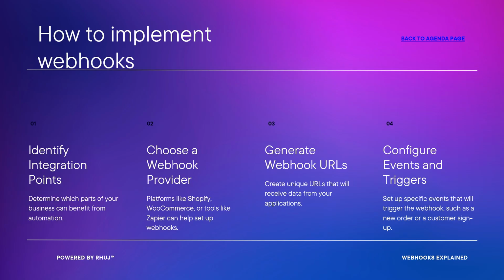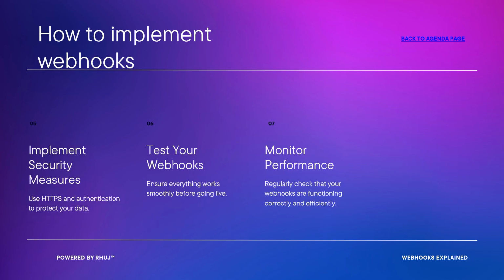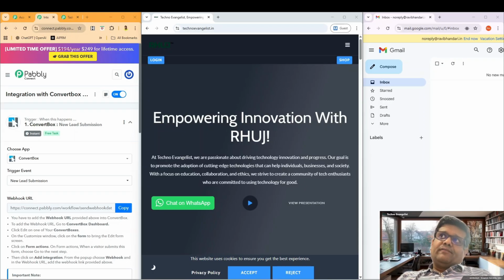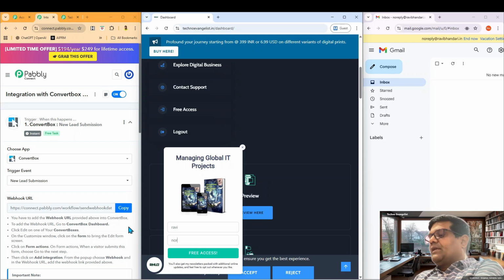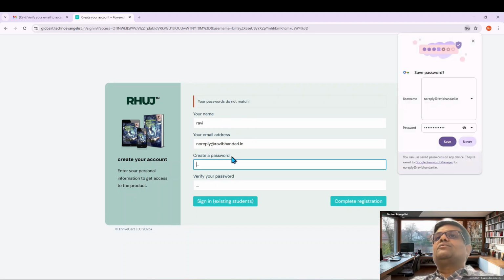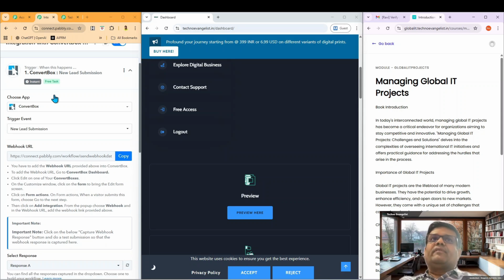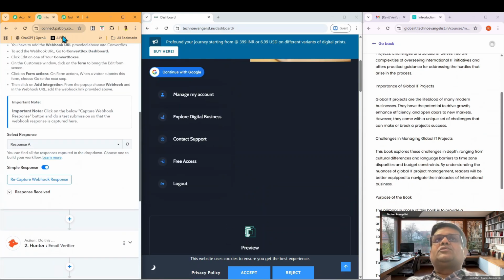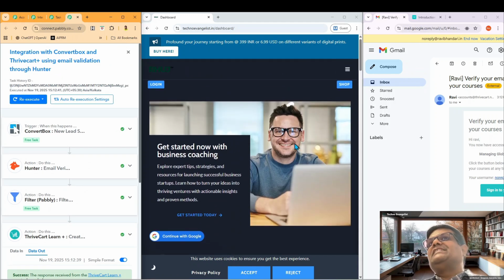Automate Your E-commerce with Webhooks: Instant Order Sync & More!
Learn how to use webhooks to automate your e-commerce operations in real-time. From order syncing to instant notifications, this video breaks down the benefits, setup steps, and integration tips. Ideal for developers and store owners using platforms like Shopify, WooCommerce, and custom APIs.

To empower individuals and businesses through innovative technological solutions, fostering a community of forward-thinking leaders who drive change and growth in the digital era